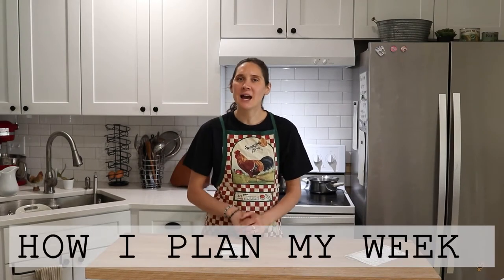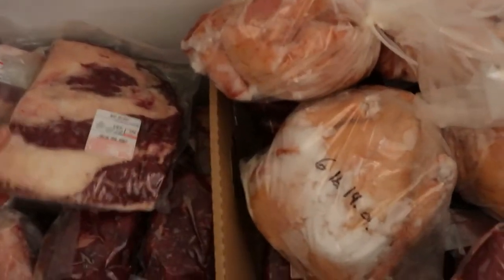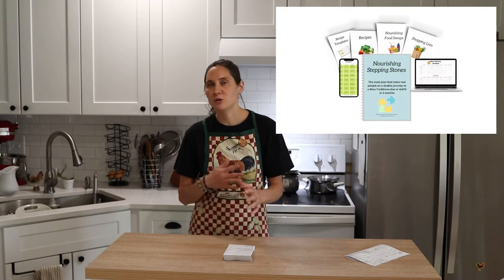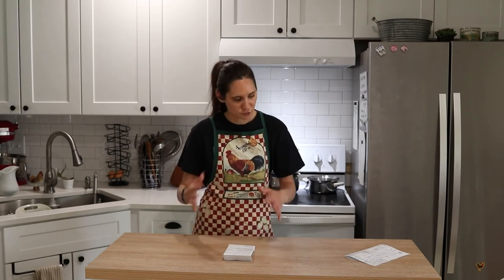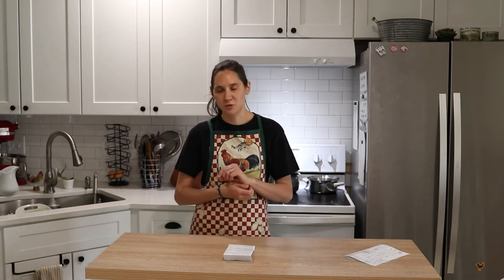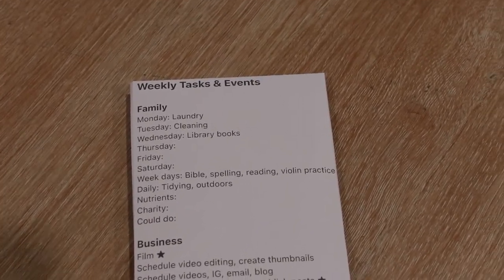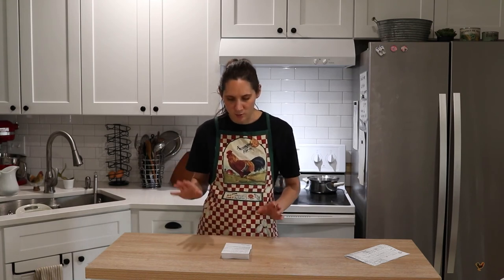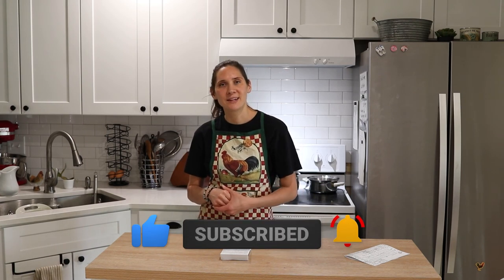How I Plan Out My Week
⬇⬇⬇Click “SHOW MORE“ for more info⬇⬇⬇
Find out how I plan out my week so that everything happens, including meals, ferments, family, GAPS coaching, and my YouTube channel and blog!

🐝 Grab your own copy of Natural Living Recipes, my eBook with over 50 DIY recipes for natural home and body care

🐝 Get Nourishing Cuisine Now, my four week meal plan for a Wise Traditions style diet

🐝 Want to start your own tallow skincare business, but have a lot of questions? Check out Skincare Production Creation & Tallow FAQs with Marisa

-Marisa 🐝